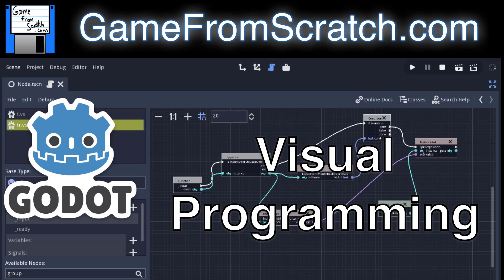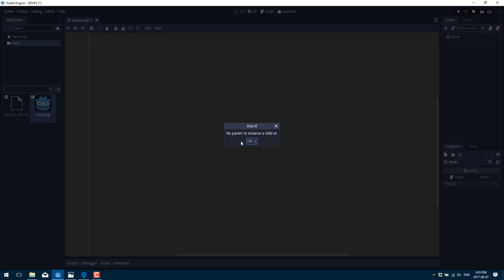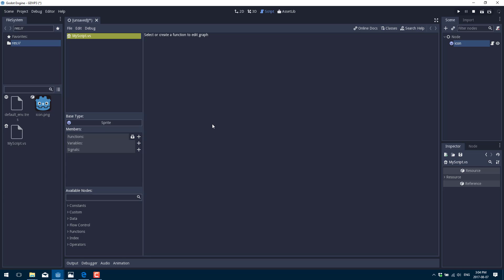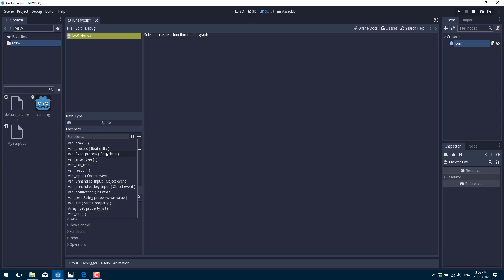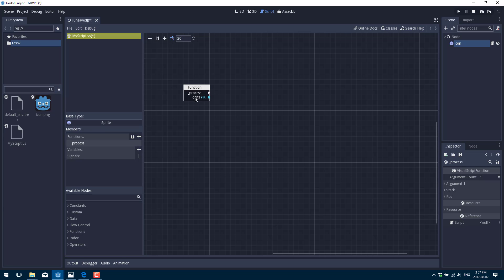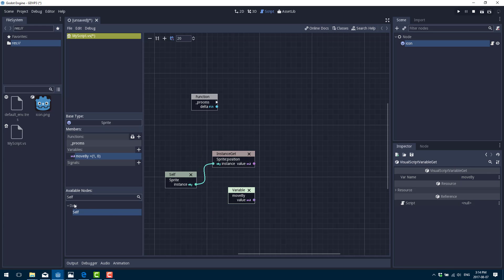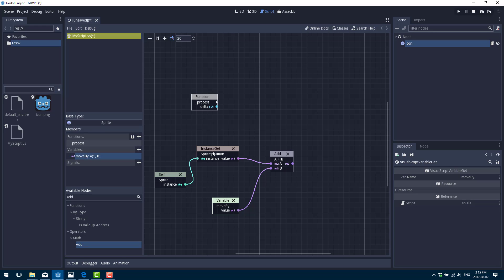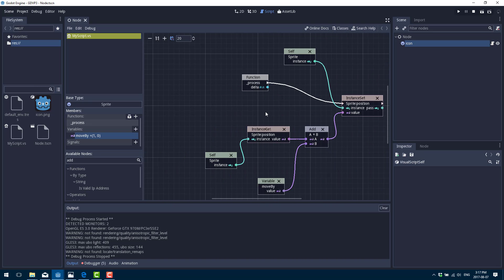Godot 3.0 Visual Programming Introduction Tutorial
This is a quick tutorial introducing the new Visual Programming interface in the upcoming Godot 3.0 game engine release.